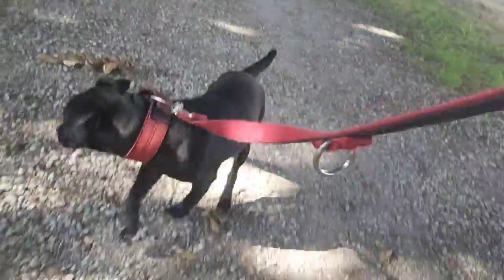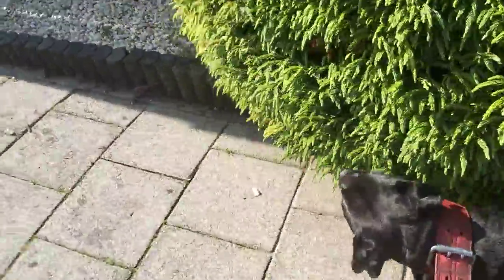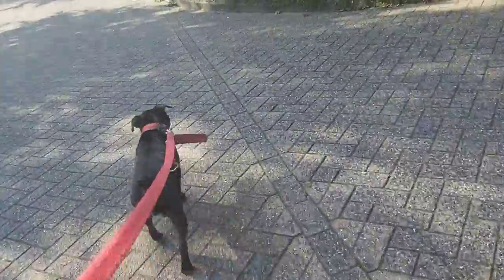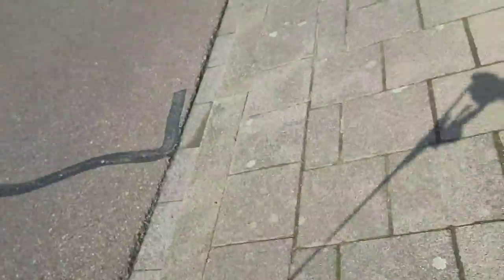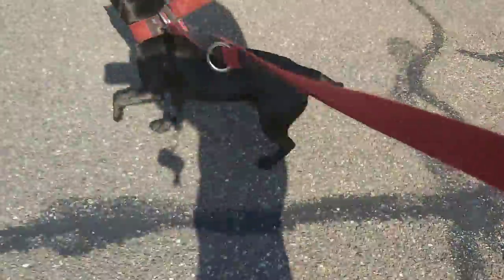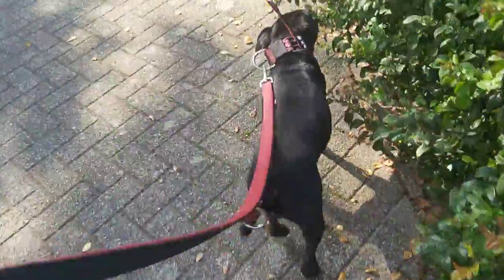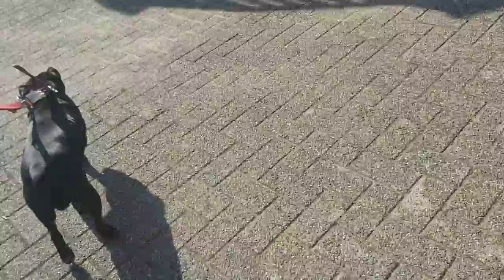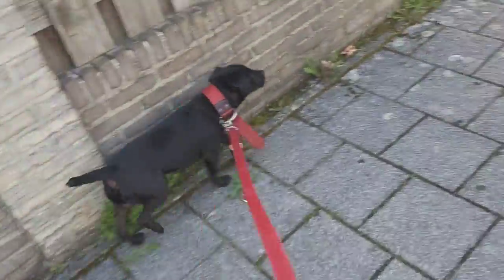KUVASZ - Hungarian GUARD OF THE ROYALS and livestock protection. Mastiff/Molosser/Land race Estacado